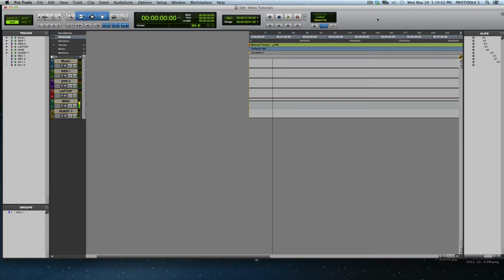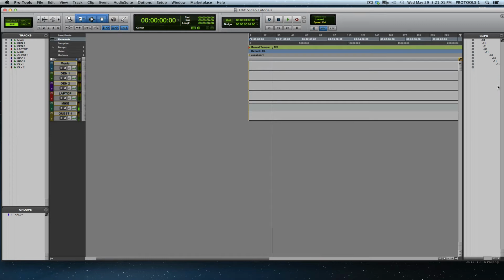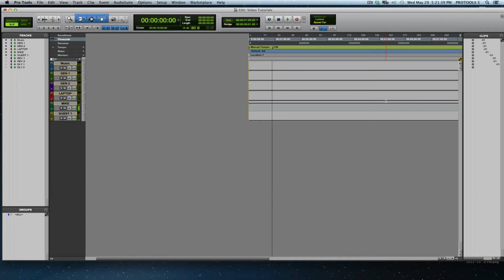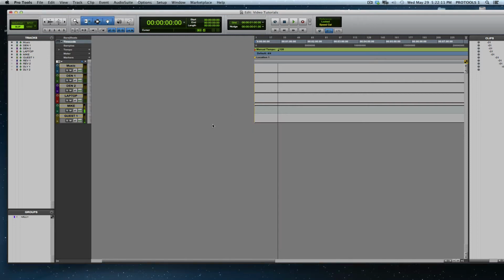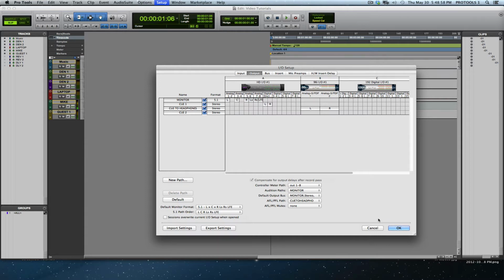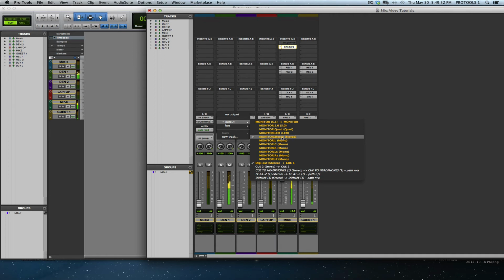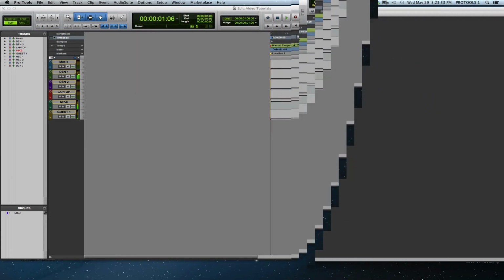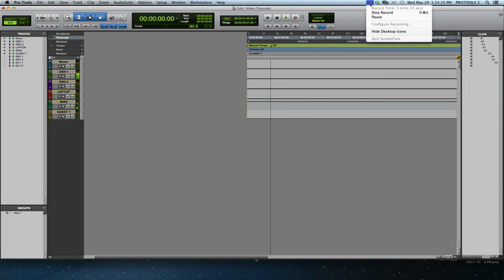How to make tutorial videos with Pro tools HD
This is the first of many videos giving pro tools tips and tricks.
Here we learn how to set pro tools HD to work with 3rd party software like SCREENFLOW in order to make tutorial videos